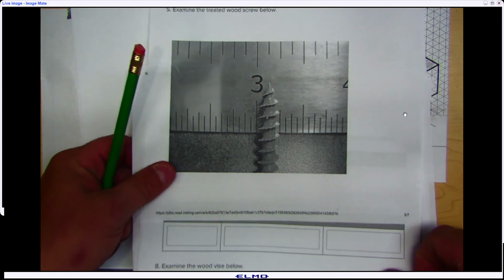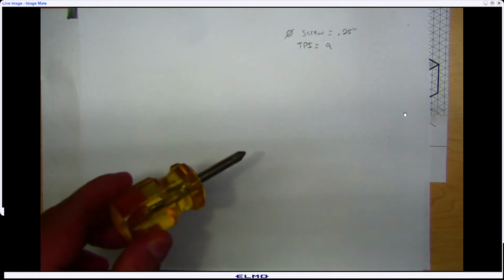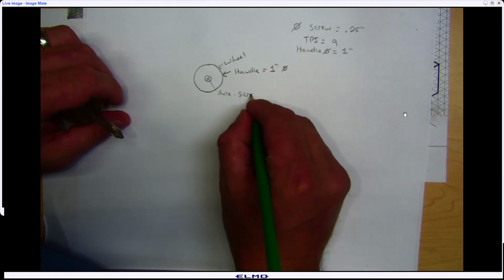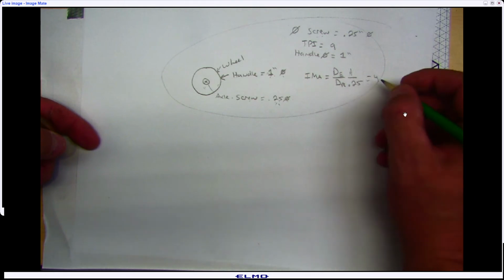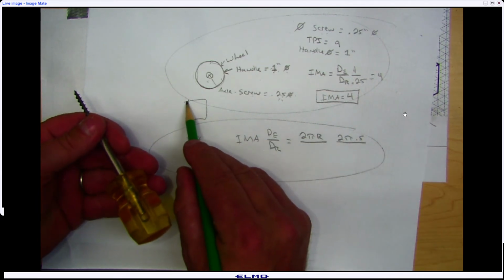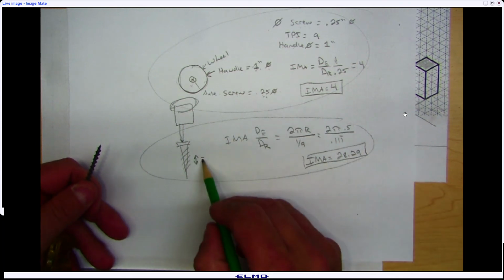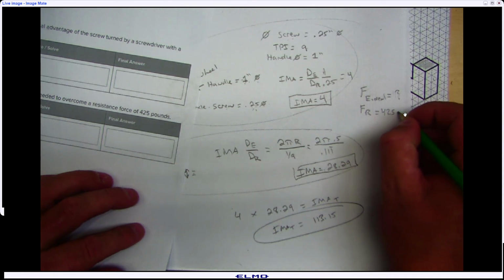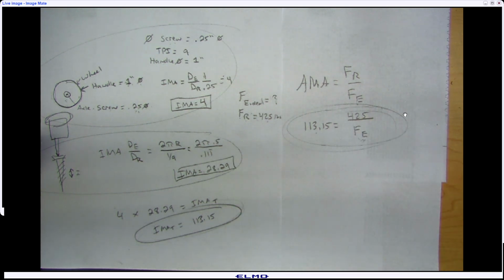IMAScrew Problem 2